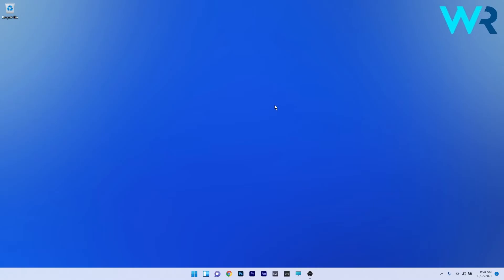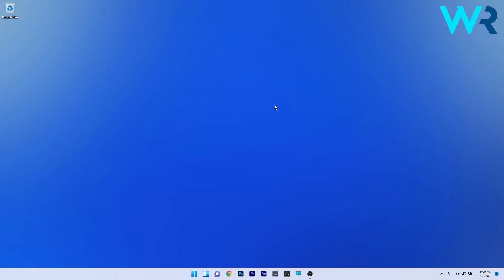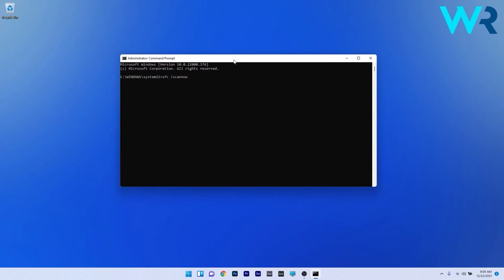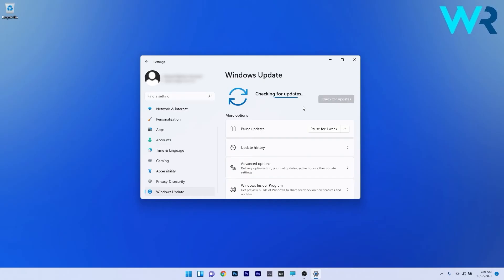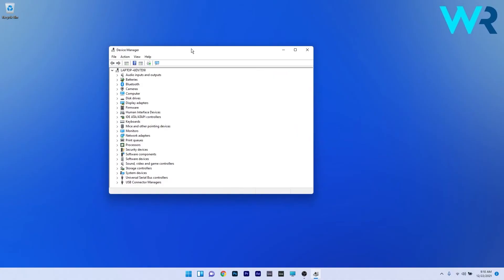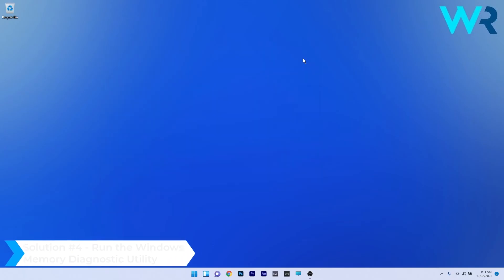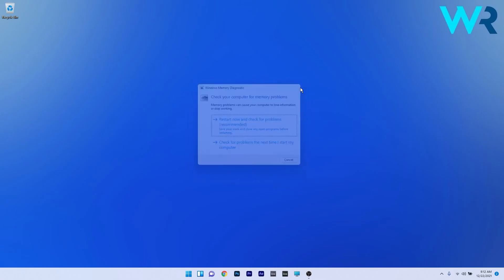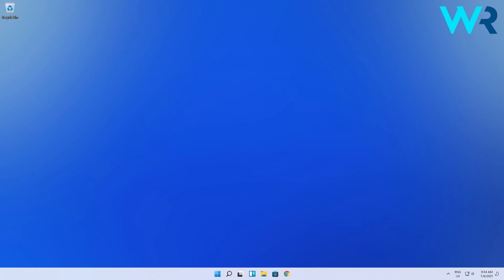How to Fix the Clock Watchdog Timeout Error in Windows 11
| ⚙️Try Fortect to fix and optimize your PC like a Pro

Interested in how to fix the Clock Watchdog Timeout error in Windows 11?

Commandlines:
DISM.exe /Online /Cleanup-image /Restorehealth
sfc /scannow

0:00 - Intro
0:35 - Run an SFC scan
0:53 - Update Windows 11
1:17 - Check for yellow driver error indicators in Device Manager
1:51 - Run the Windows Memory Diagnostic Utility
2:13 - Restore Windows 11 to an earlier date